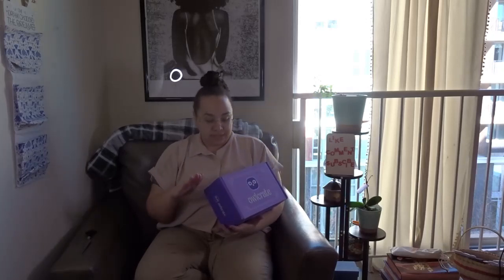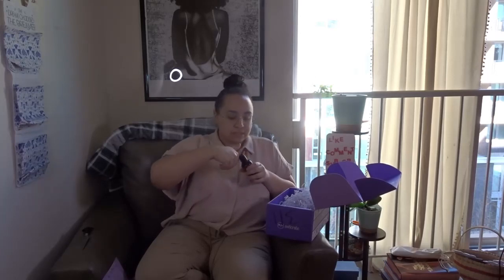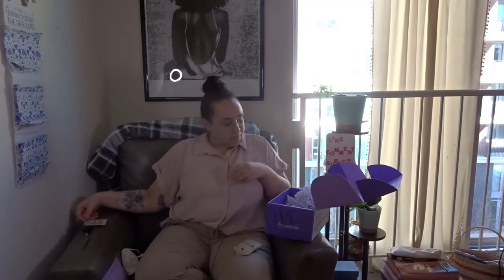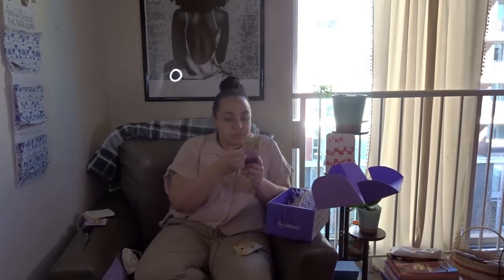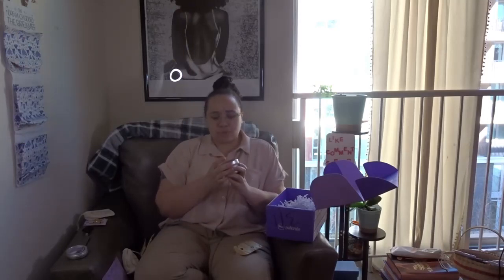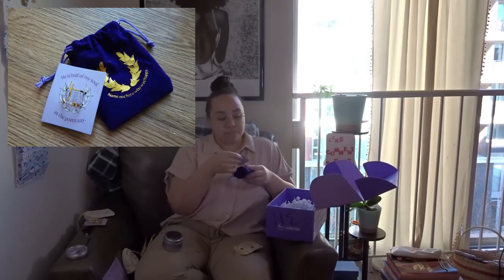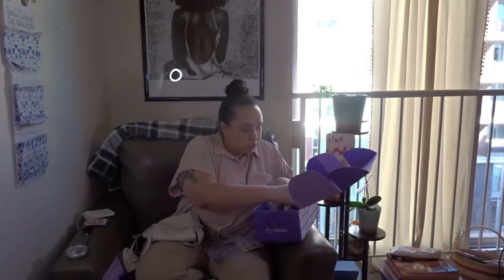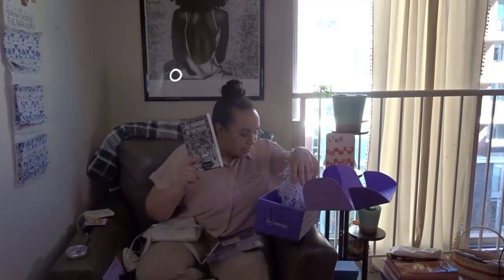OwlCrate~ Literary Love Paperback & Goodies Box~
In this video, I will be doing a book box unboxing. I will give you my genuine opinion and hope you enjoy them.

Kindle Unlimited